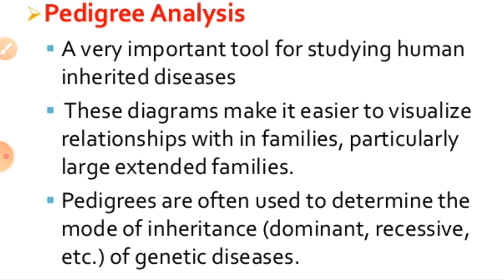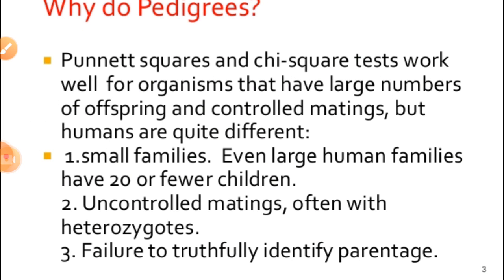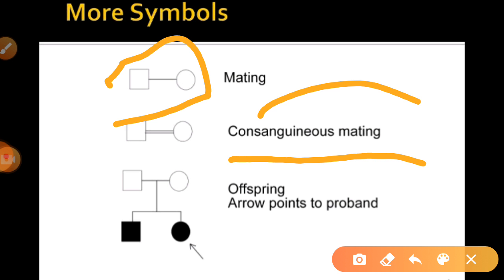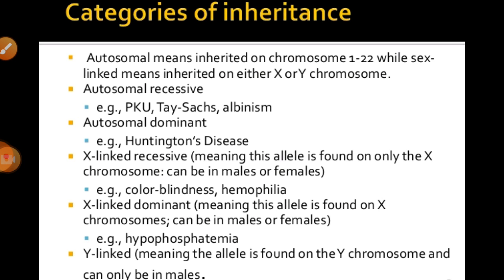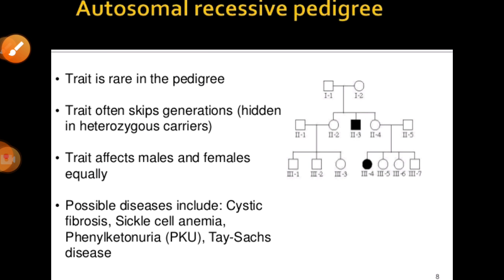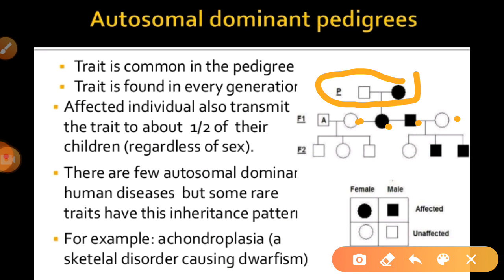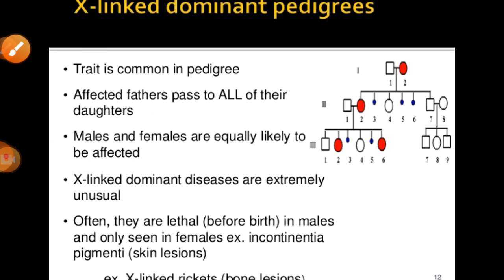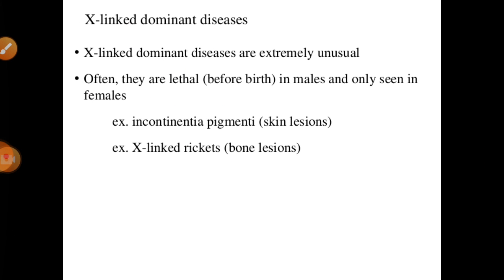Class 12 Bio Pedigree Analysis